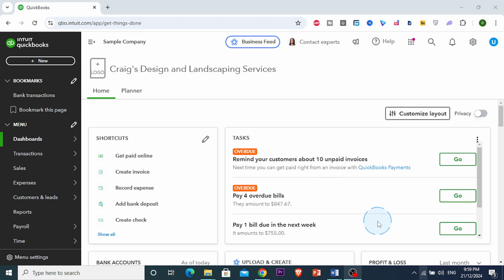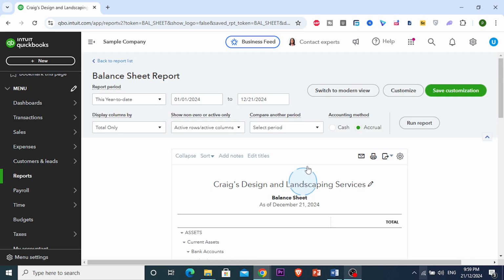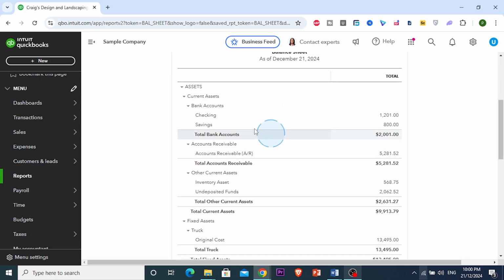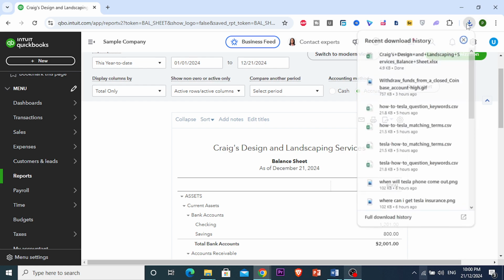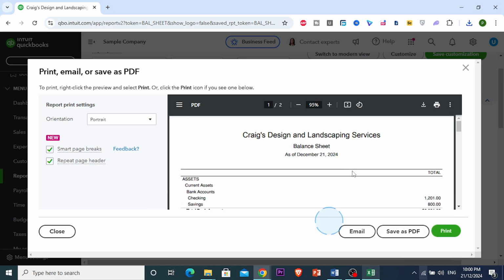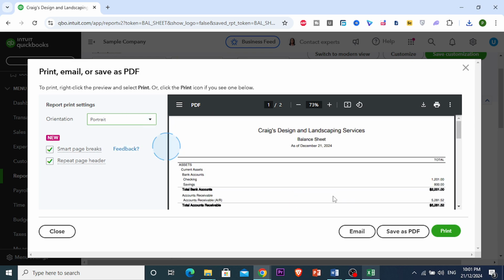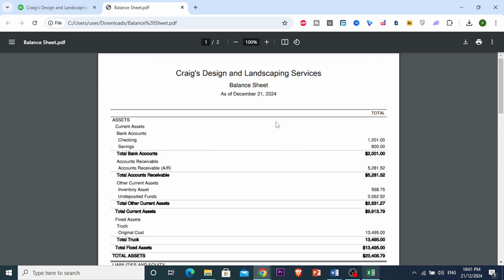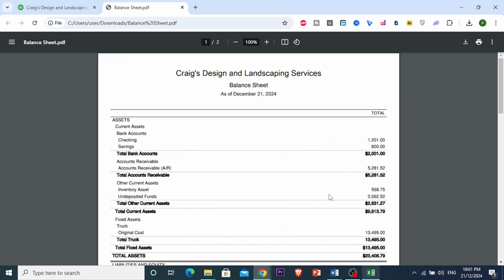How to Import and Export Data in QuickBooks (Quick Guide)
In this video i will show you How to Import and Export Data in QuickBooks (Quick Guide)